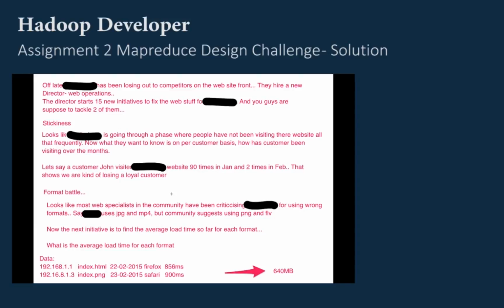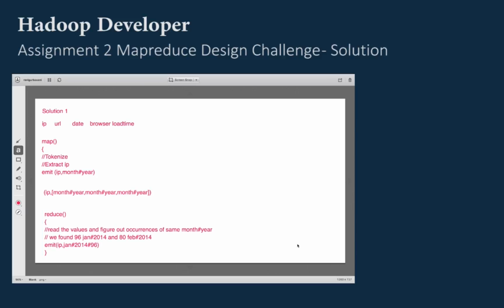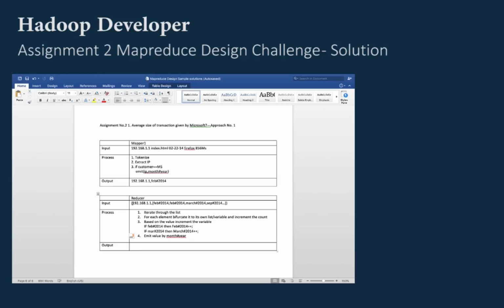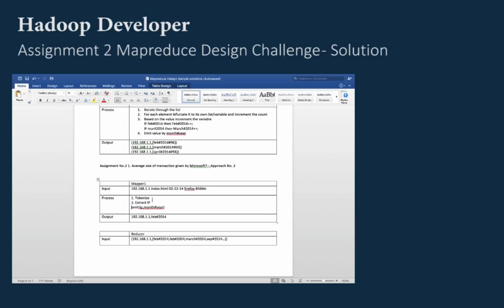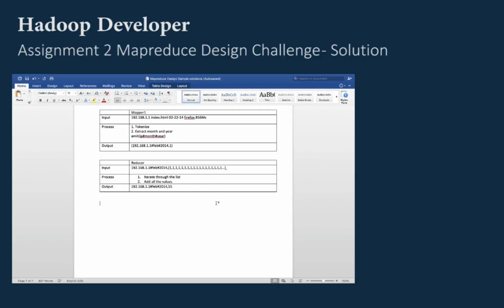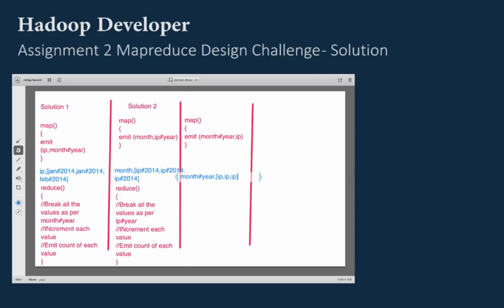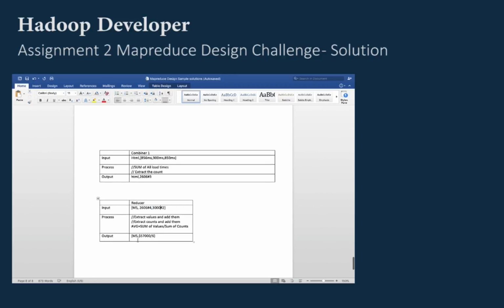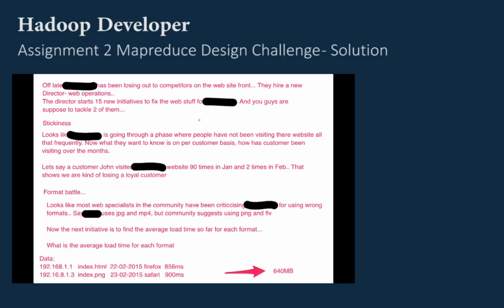HD-200-2.5 Assignment 2 Mapreduce Challenge Solution